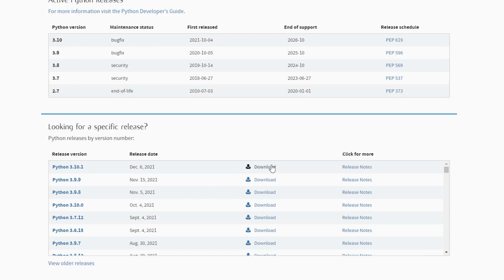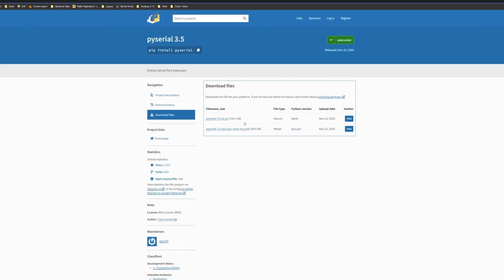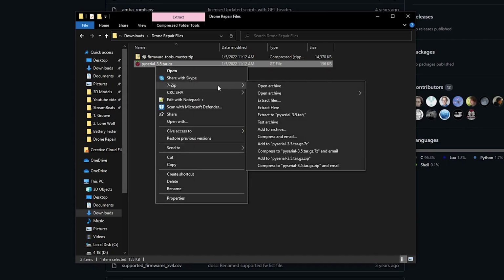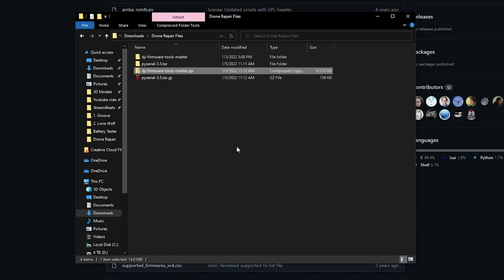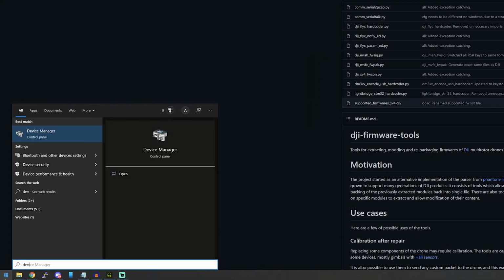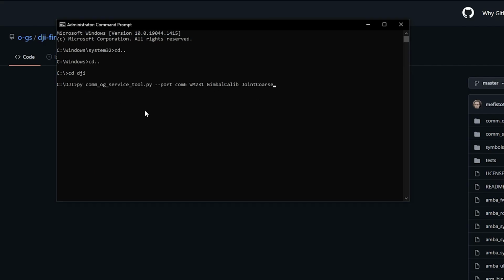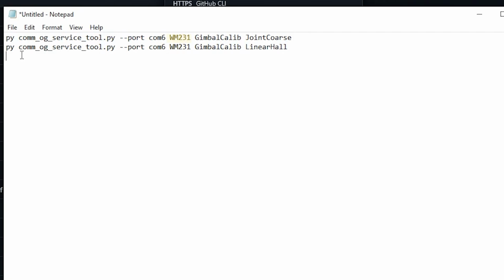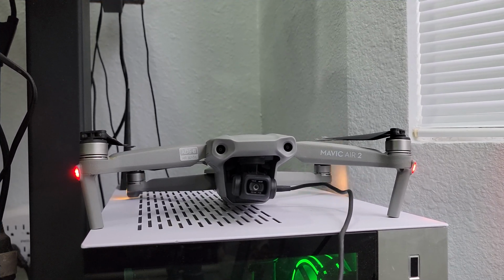DIY: Mavic Air 2 Gimbal Assembly Replacement and Calibration (Full Video)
Tools needed:
1/16th Hex bit
T5 Torx bit
Needle-nose tweezers

Mavic Air 2
Replacement Gimbal
Precision Repair Kit

COPY/PASTE STRINGS:
py setup.py install
py comm_og_service_tool.py --port COMPORT MODEL GimbalCalib JointCoarse
py comm_og_service_tool.py --port COMPORT MODEL GimbalCalib LinearHall

DJI MODEL CODES:
A2     =  0 # Released 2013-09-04 A2 Flight Controller
P330   =  1 # Released 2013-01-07 Phantom 1
P330V  =  2 # Released 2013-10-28 Phantom 2 Vision
P330Z  =  3 # Released 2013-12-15 Phantom 2 w/ Zenmuse H3-2D
WM330  = 12 # Released 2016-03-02 Phantom 4 (now referenced as Phantom 4 Standard)
MAT600 = 13 # Released 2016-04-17 Matrice 600
WM220  = 14 # Released 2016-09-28 Mavic Pro (also includes Released 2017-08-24 Mavic Pro Platinum)